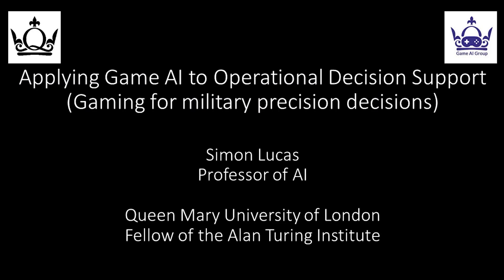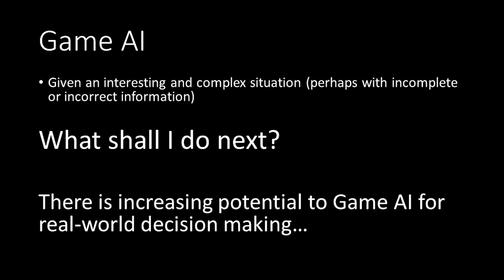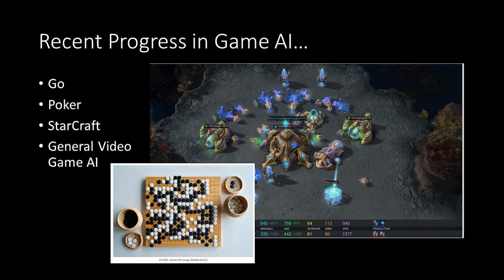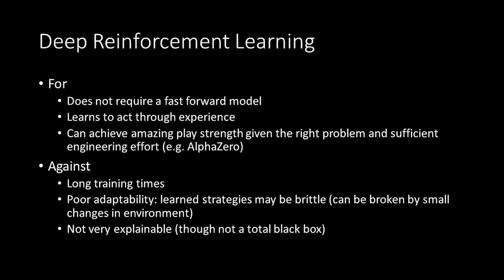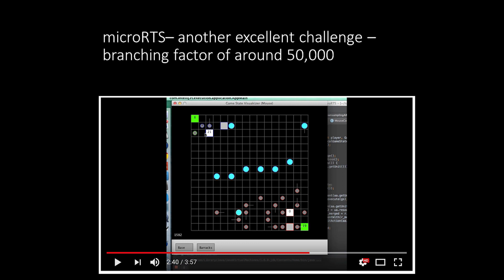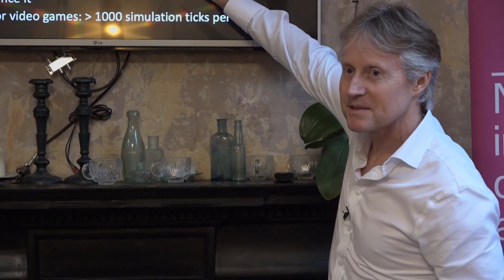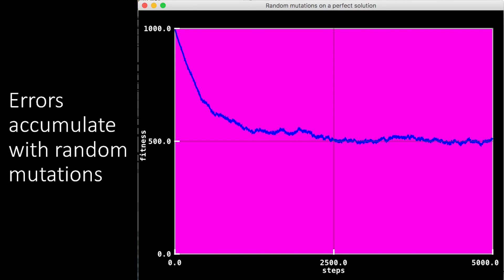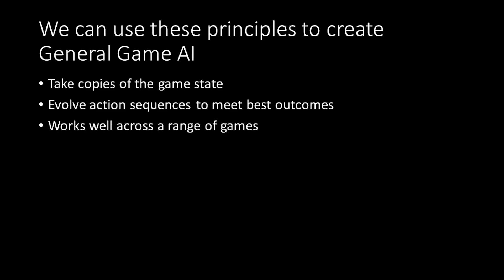Gaming for military precision decisions, Simon Lucas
Rapid progress in Game AI is demonstrating that given enough data or experience, machines can rival or surpass even the most skilled human decision-makers in complex domains.  There are now rapidly emerging opportunities to apply modern AI to military decision-making problems to improve operational planning and avoid unforeseen consequences. Simon Lucas describes how statistical forward planning algorithms can make intelligent actions in a range of environments.
Pint of Science (PoS) is a worldwide science festival which brings researchers to your local pub to present their scientific discoveries.